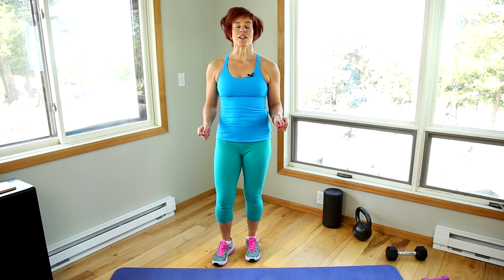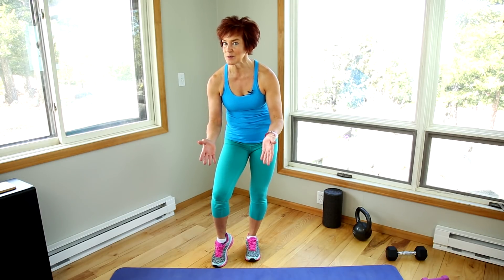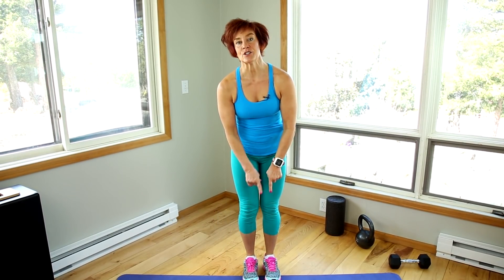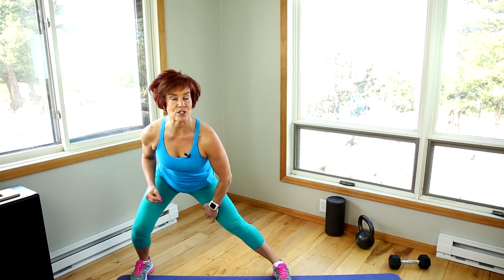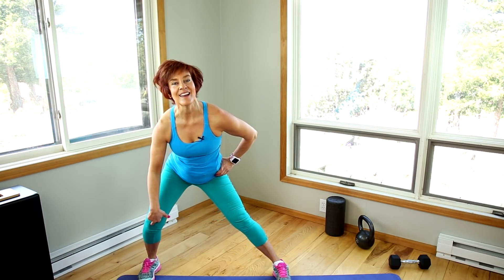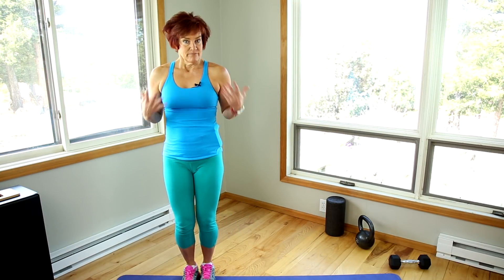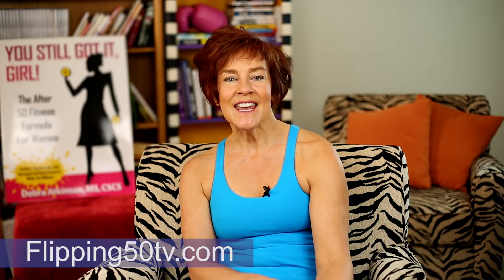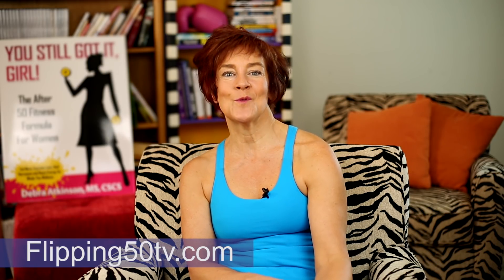Flipping 50 Guide to Lunges and Squats After 50 | Flipping 50 TV 39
If you can't do squats and lunges because they hurt, then this is your episode. Cues and techniques may help you reconsider your relationship with these two lower body metabolism boosters. At least you'll exhaust the possibilities and be able to move on.

Use the checklist of habits for the fit and fabulous over 50 and assess where small changes will make a big life today.